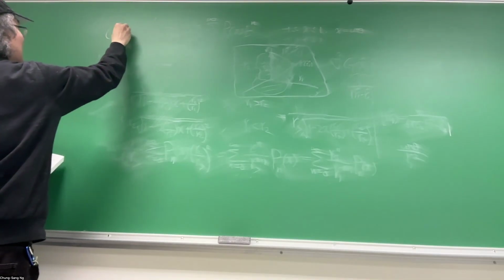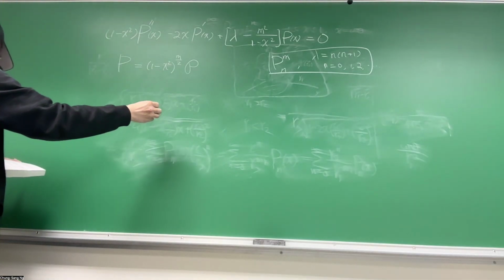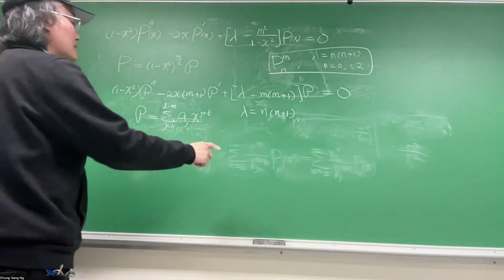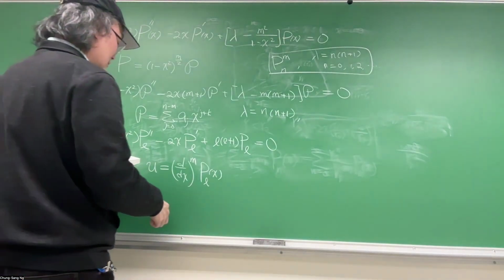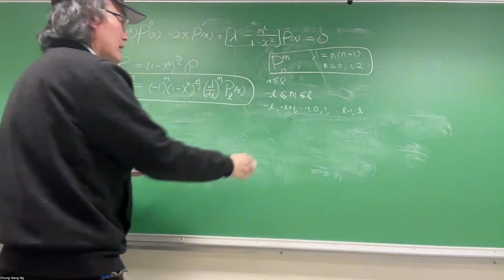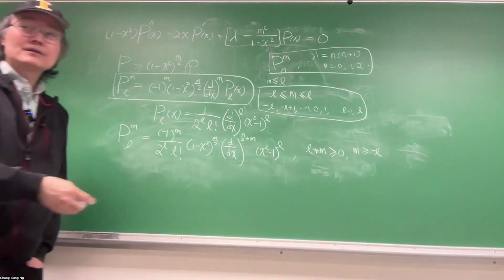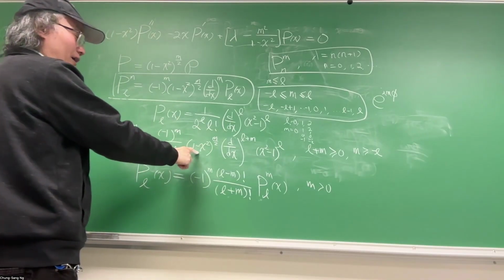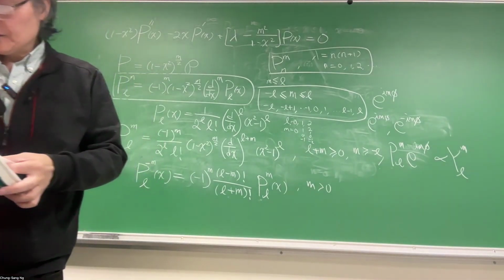Arfken Section 15.4 Associated Legendre Equation